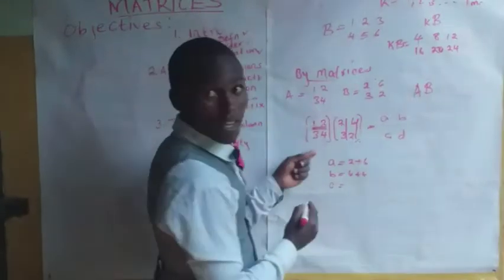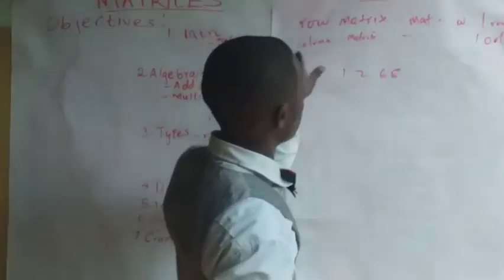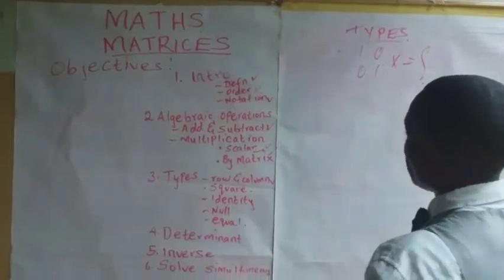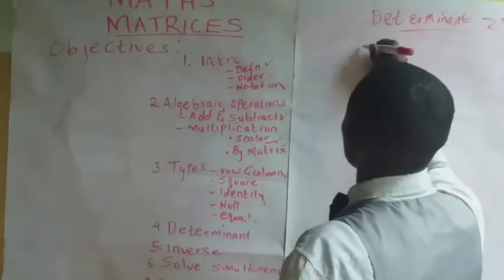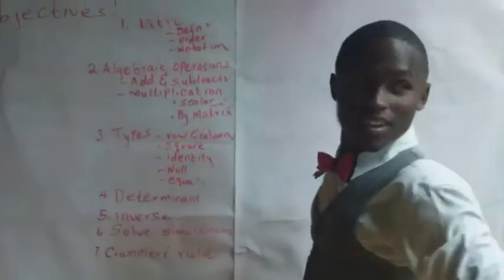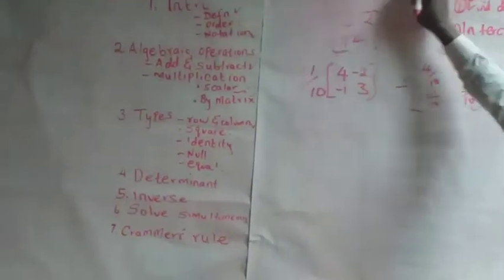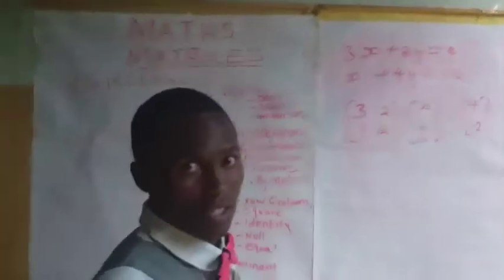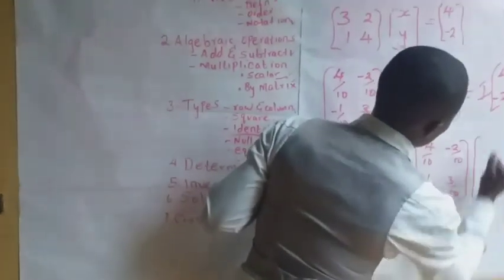KCSE 2020 ONLINE: MATRICES PART TWO__ OPERATIONS ON MATRICES TO SOLVING SIMULTANEOUS EQUATIONS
Watch this video on matrices part one explained very briefly. Comment to request for any topic.